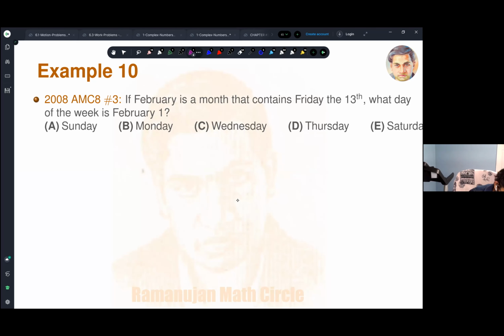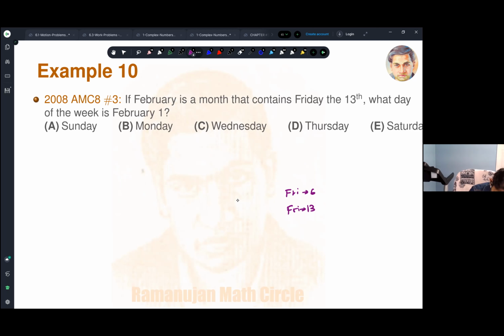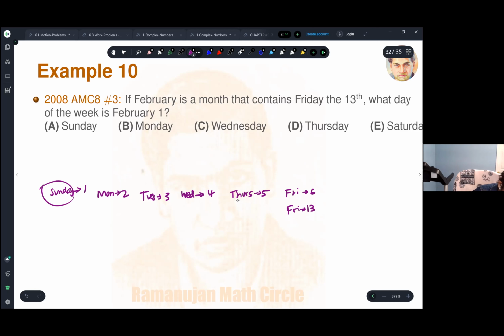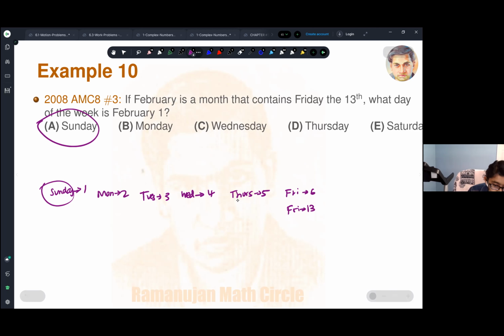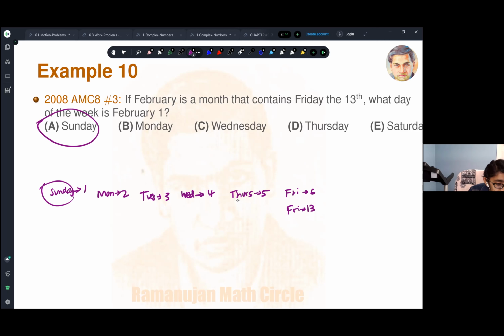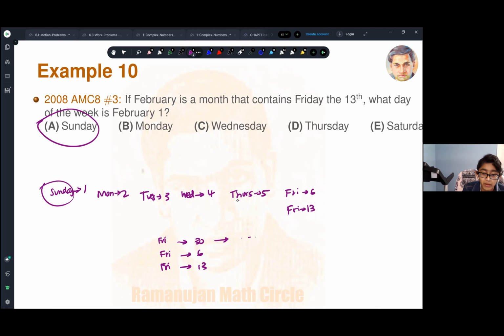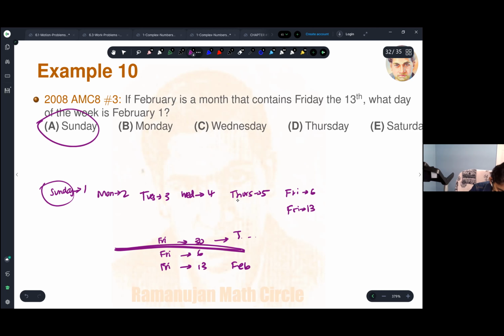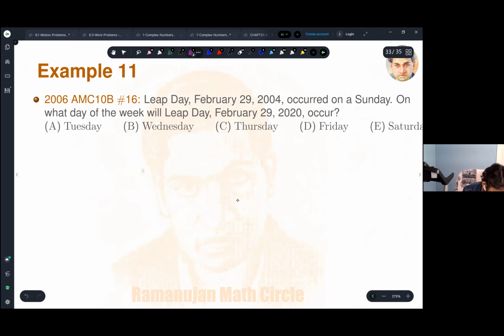AMC08-104 | Ch-02 Algebra Part-II | L11: Ex-10 Soln; Ex-11